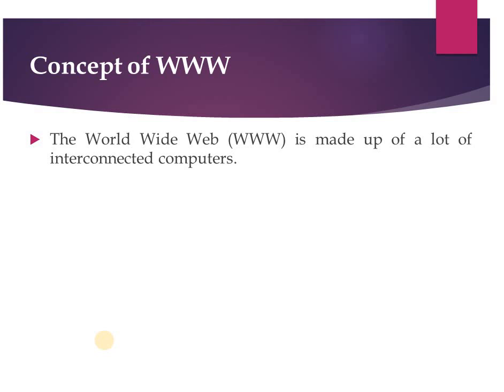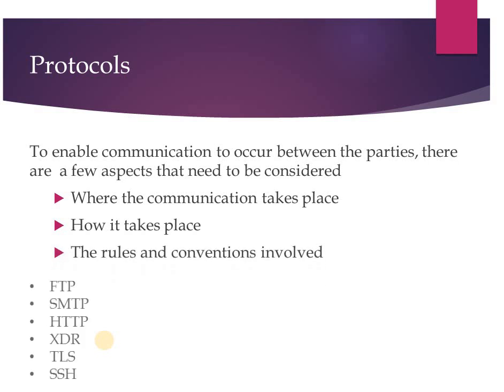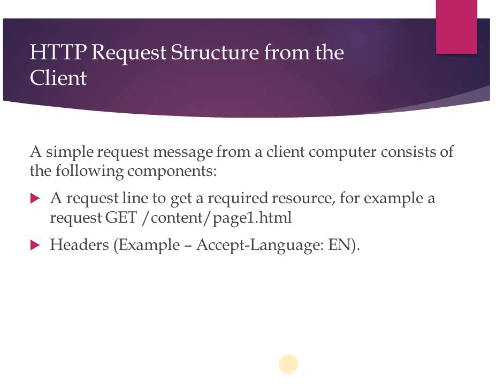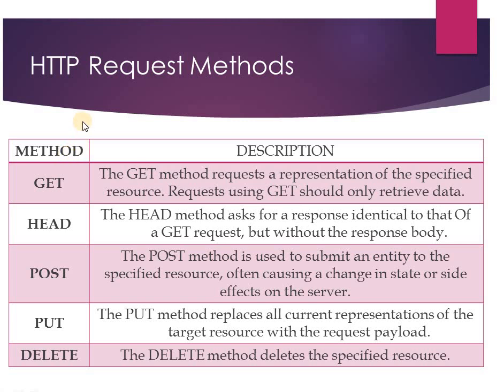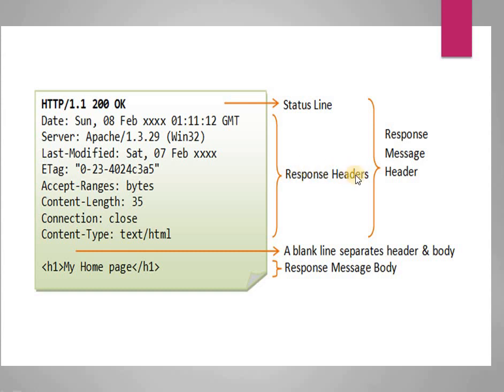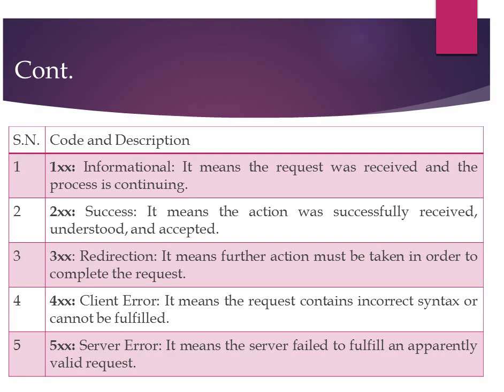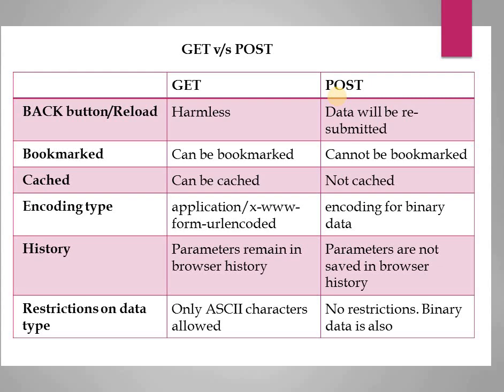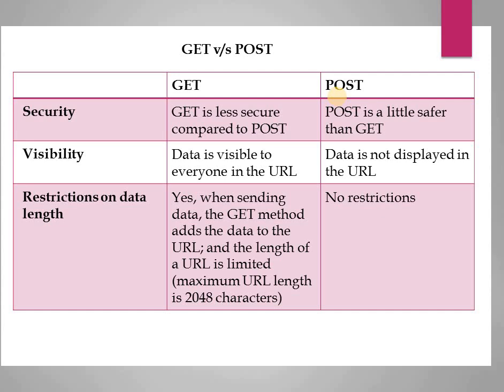1. Introduction to WWW and HTTP Protocol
WWW(World Wide Web) and HTTP(Hyper Text Transfer Protocol) .both are starting gate to the field of Web Development. In this video I have explained HTTP protocol with GET and POST method.